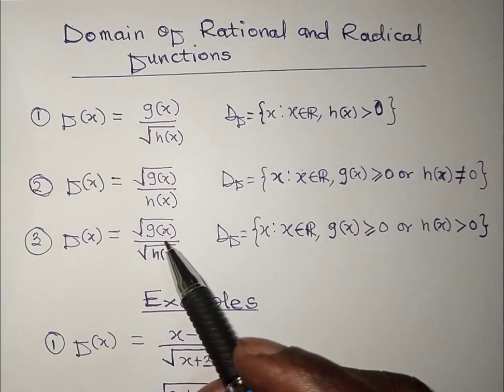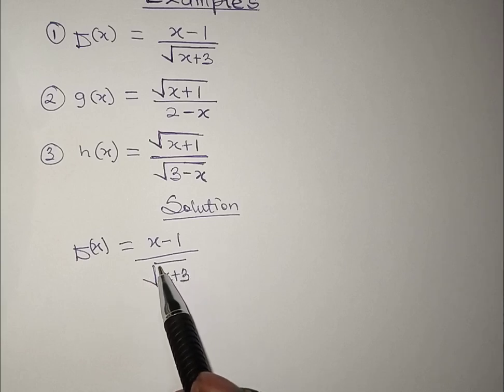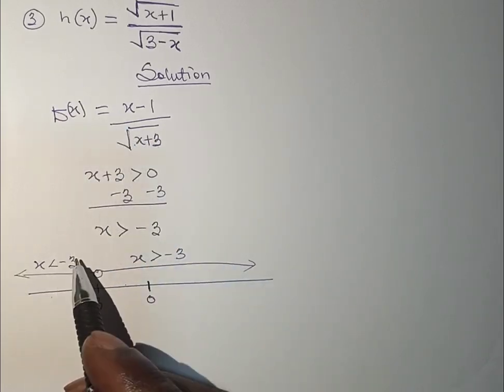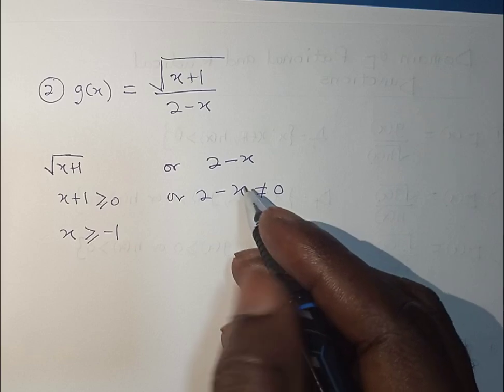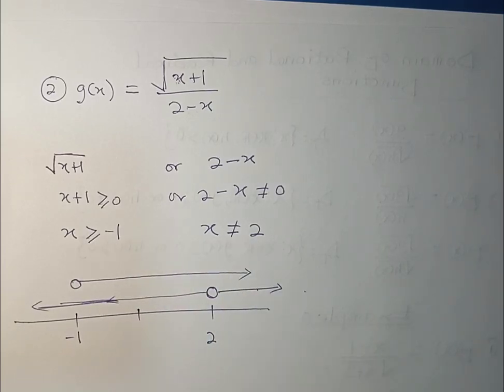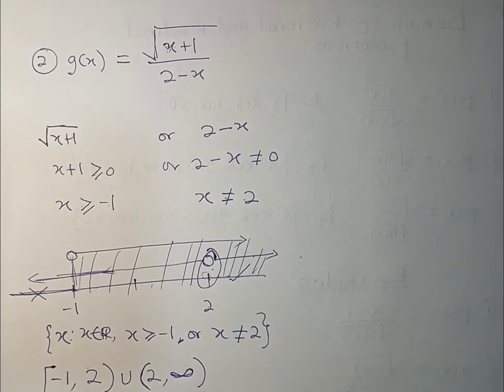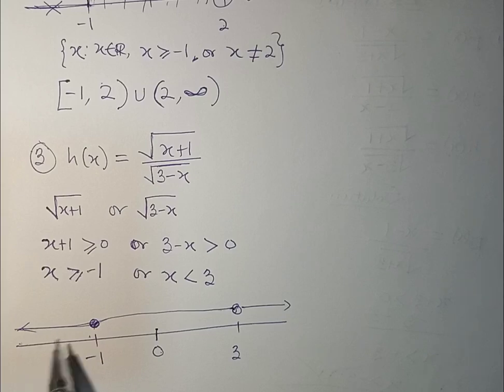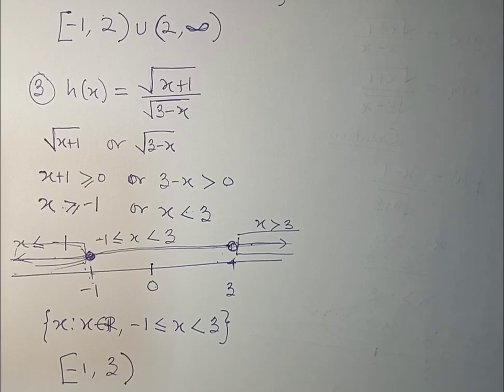Domain of Rational and Radical functions combined